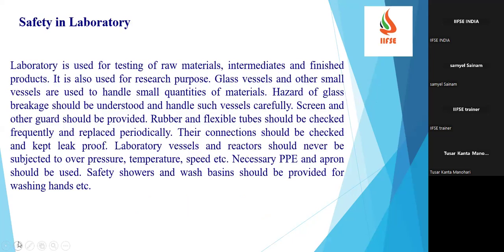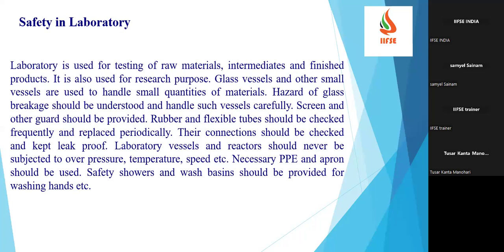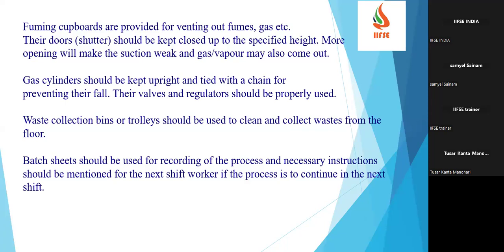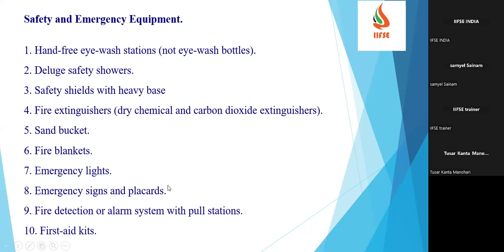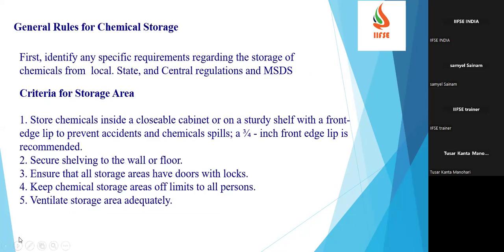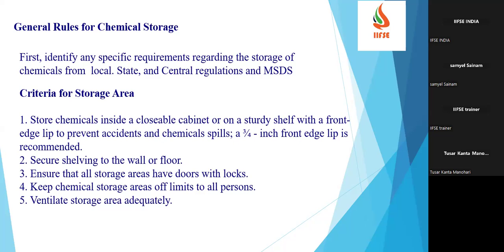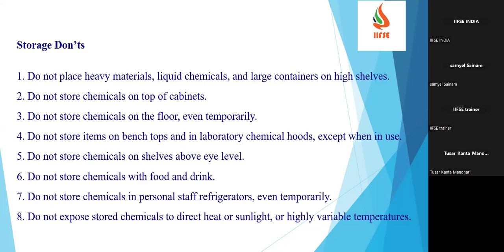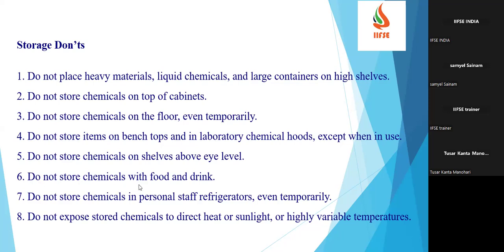CHEMICAL SAFETY/25.07.2024/IIFSE INDUSTRIAL SAFETY/SBTET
IIFSE INDUSTRIAL SAFETY/SBTET COURSE/ADIS/ADVANCE DIPLOMA IN INDUSTRIAL SAFETY STATE BOARD TECHNICAL EDUCATION